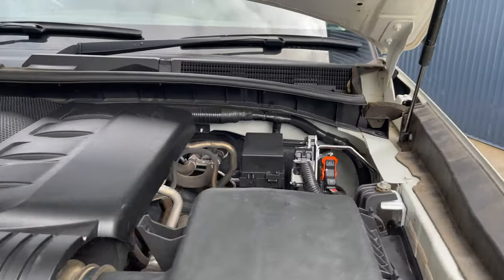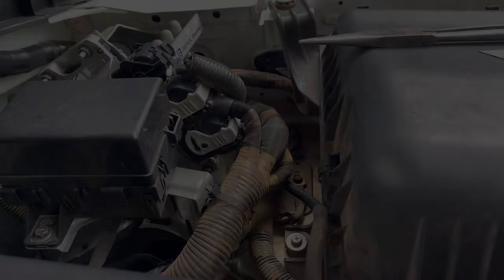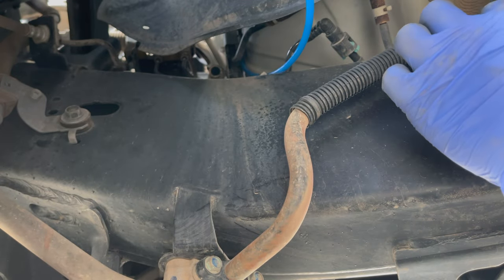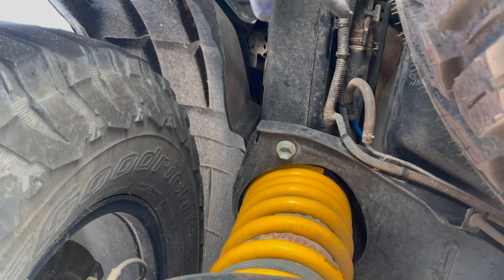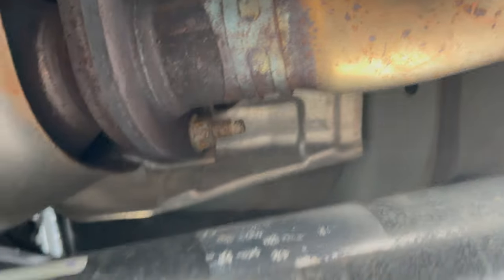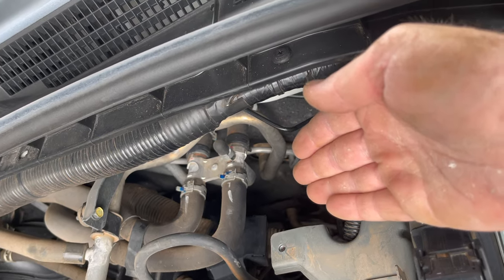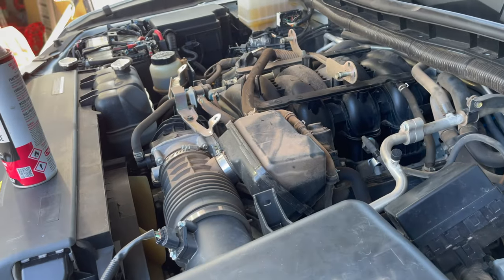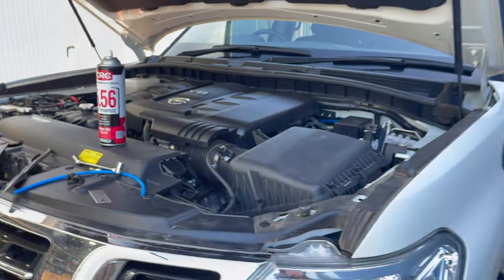Universal diff breather install on Nissan Patrol Y62 [ Air On Board Brand ]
Sorry for the silent bits, but the music we used was copyright striked (even thought it was said to be 'free to use" so we had to cut the music from the video. )

This is a bit of a longer video this time, Installing our AOB Universal Diff breather kit. We are getting the car ready for a trip to cape York in far North Queensland. (river crossings etc)

Another very similar great cheap kit:

KIT INCLUDED:
Universal Diff breather kit is a must if you take your vehicle thru water above axle height at any time. It allows your diffs, transfer case and gearbox to breathe by relocating the breather to a higher point on vehicle and stopping the affect of water being sucked into diff housings and gearboxes.

This kit is a 4 port system which includes fittings for MOST front and rear diffs transfer case and gearbox to suit Navara, Hilux, Patrol, Landcruiser, Prado and many others.

The kit comes with all the following items:
1X   4 panel stainless steel
2X   1/8 BSP M to 1/4 PU
2X   1/8 BSP M to 1/4 PU 90 degree
4X   1/8 BSP F to 1/4 PU bulk head
4X   1/8 BSP filter
1X   12 meter 1/4 PU BLUE hose
15X  cable ties
3X    self tapping screws

Filmed with DJI Mini2 Drone and GoPro.

Our camping gear at great prices is from here -  (Australian)